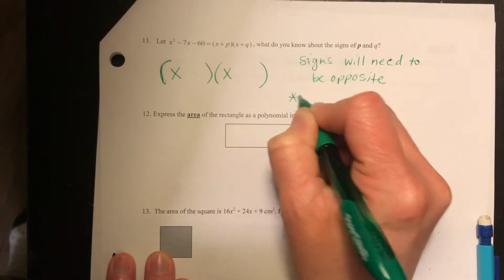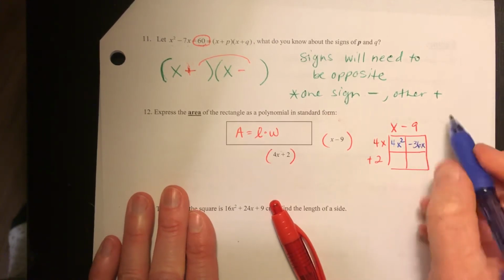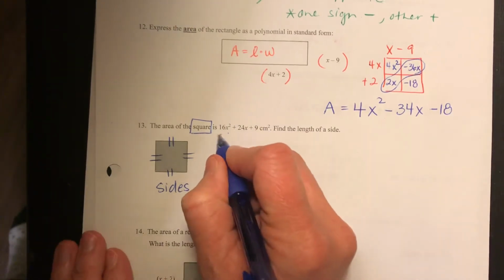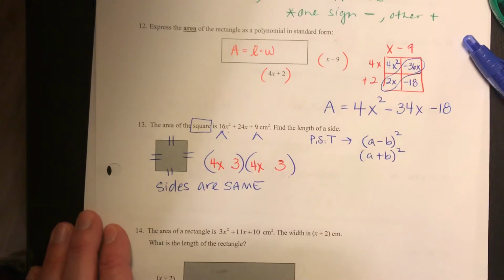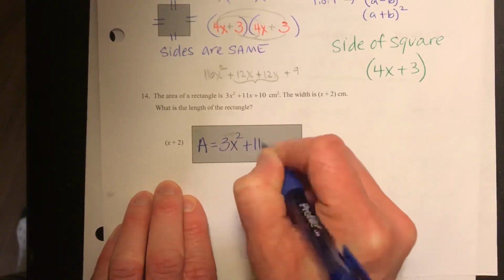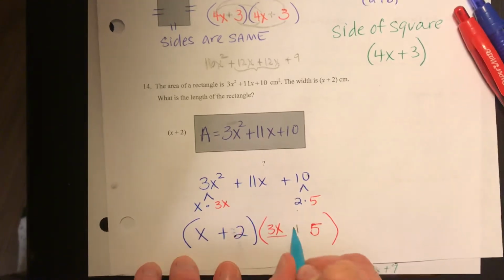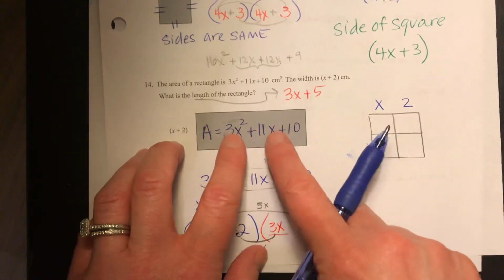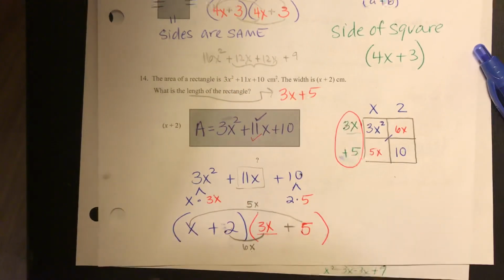Factoring Polynomials Video #3 - Q11-14